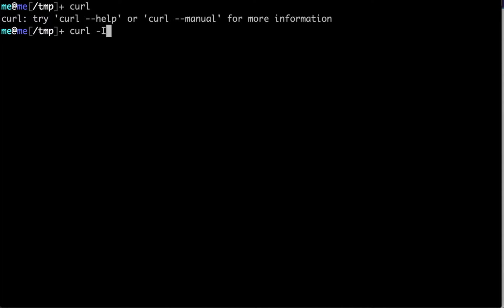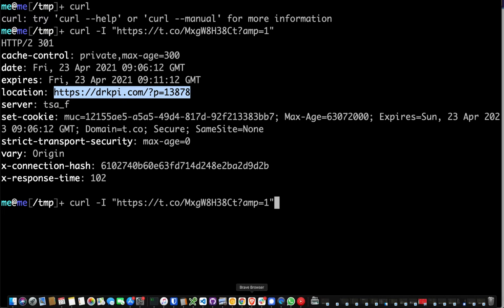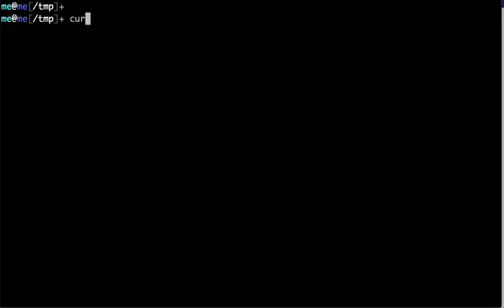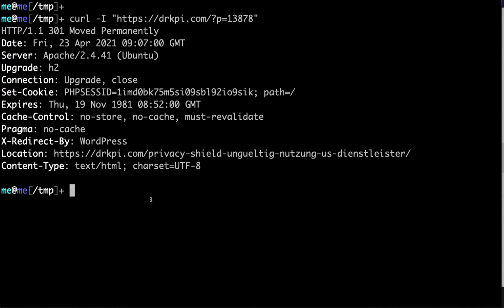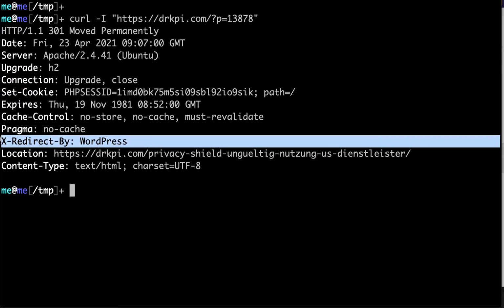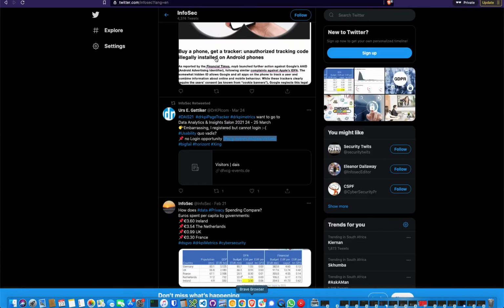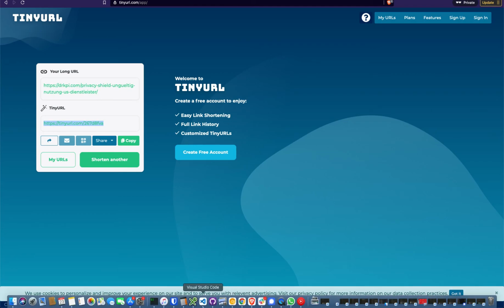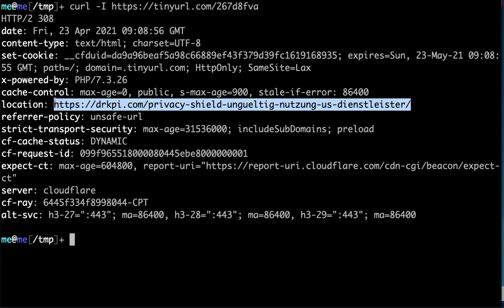Linux Tutorials: Using curl part 1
In this video I show how to use curl to see the long version of a shortened link from t.co or tinyurl.com.